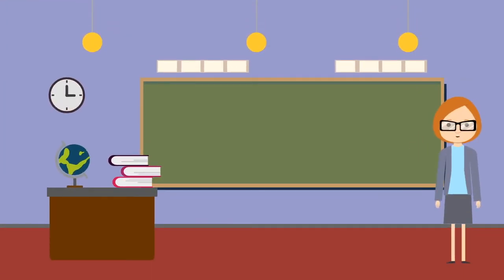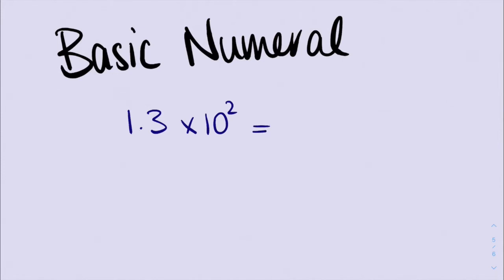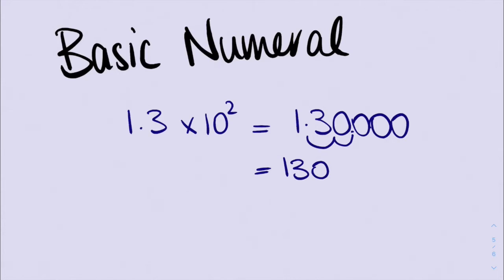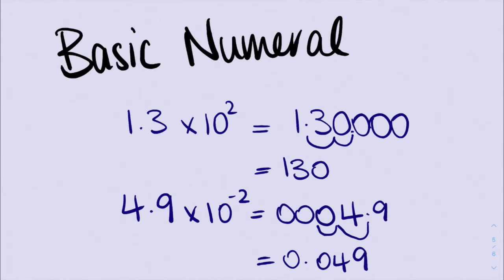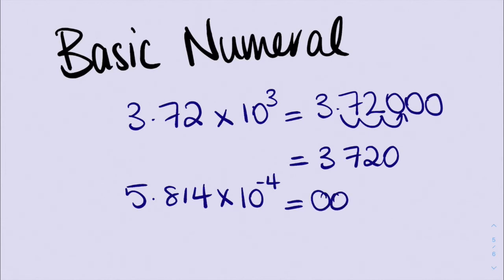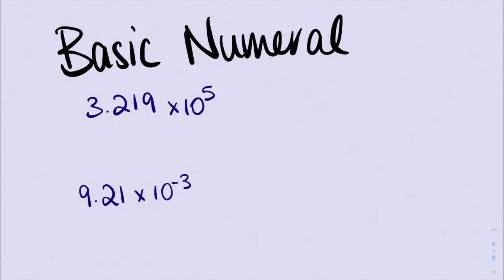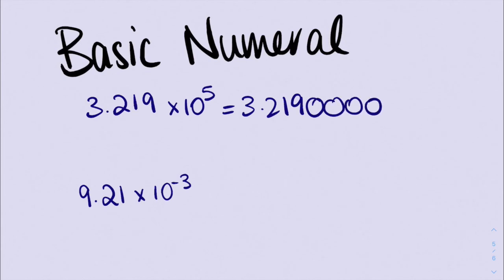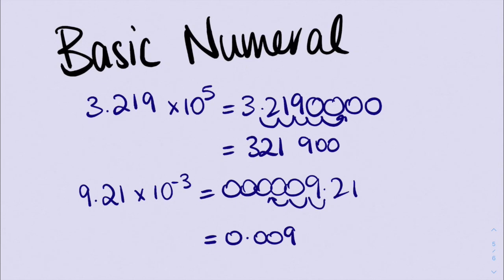Basic Numerals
Stuck on how to convert to basic numerals? Look no further! This video has you covered.